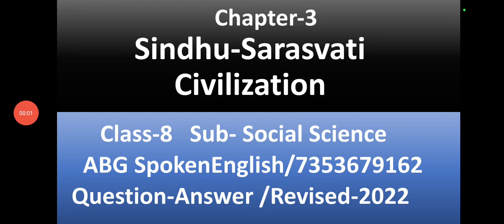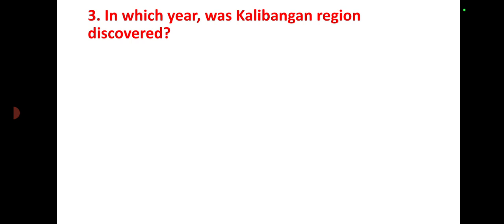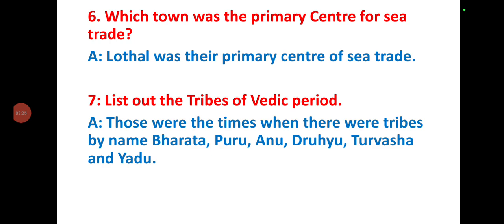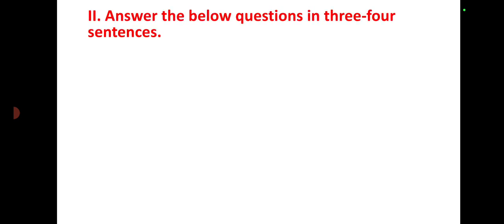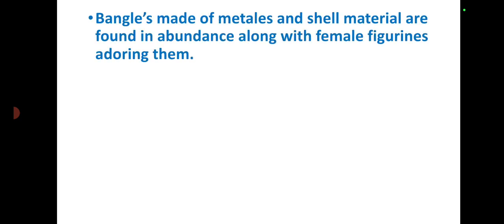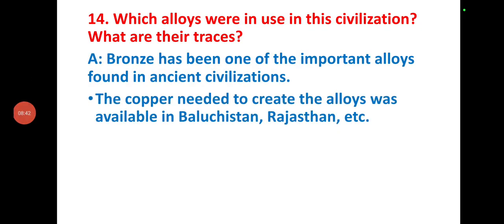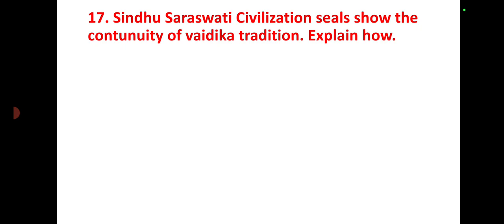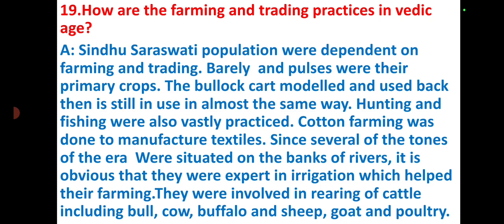Class-8|Social Science|Chapter-3 Sindhu-Sarasvati Civilization Question-Answer